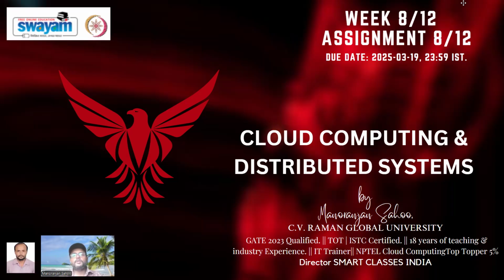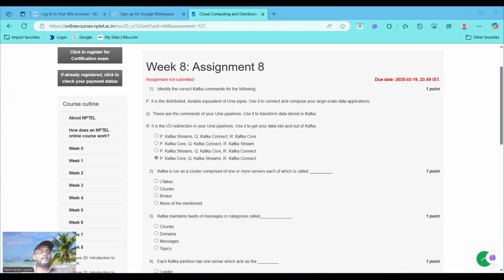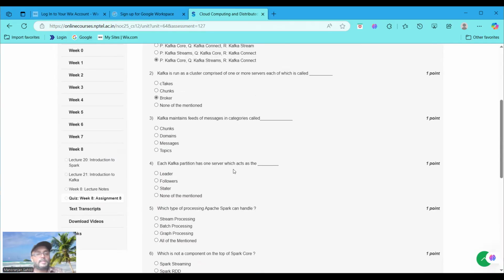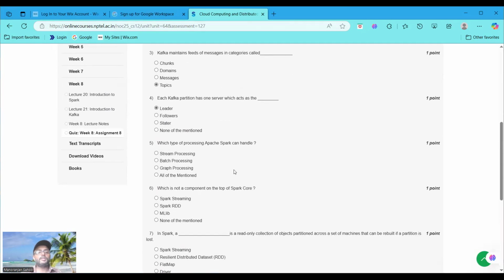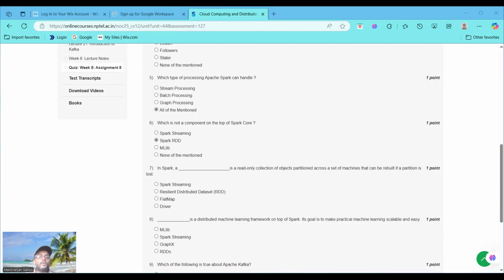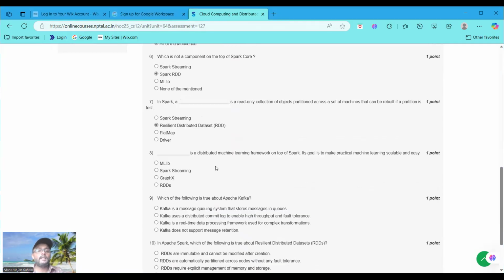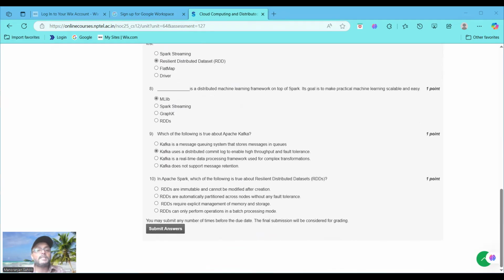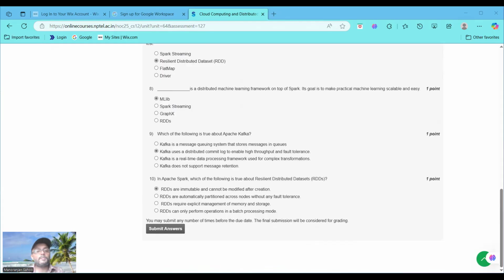Cloud Computing and Distributed Systems Quiz Week 08 Assignment 08 Answers NPTEL SWAYAM JANUARY 2025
Cloud Computing and Distributed Systems
 - Quiz Week 08 Assignment 08 Answers NPTEL SWAYAM JANUARY APRIL 2025